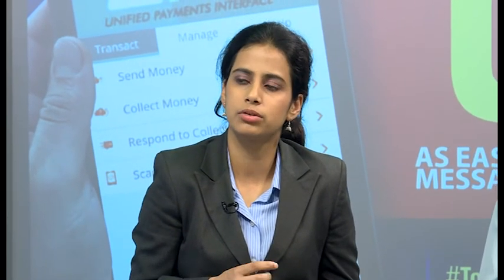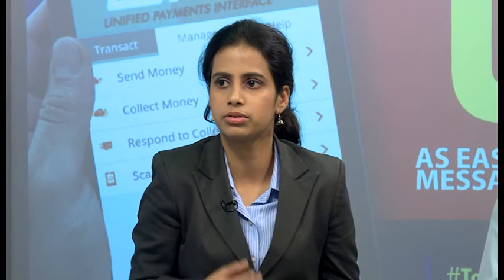Digital India: How to do secure online banking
Access your bank website only by typing the URL in the address bar of your browser. Be aware of downloading any malicious application from mobile application stores (Google Playstore, Apple App Store, Blackberry App World, Ovi Store, Windows Marketplace etc) that are offering Online Banking. Kindly check their authenticity before downloading, by contacting your Bank.
Do not click on any links in any e-mail message to access the site.
SBI or any of its representative never sends you email/SMS or calls you over phone to get your personal information, password or one time SMS (high security) password. Any such e-mail/SMS or phone call is an attempt to fraudulently withdraw money from your account through Internet Banking. Never respond to such email/SMS or phone call.

Please lock your user access immediately, if you have accidentally revealed your credentials.

Do not be lured if you receive an e-mail/SMS/phone call promising reward for providing your personal information or for updating your account details in the bank site.

Having the following will improve your internet security:
1. Newer version of Operating System with latest security patches.
2. Latest version of Browsers (IE 7.0 and above , Mozilla Firefox 3.1 and above, Opera 9.5 and above, Safari 3.5 and above, Google chrome,etc.)
3. Firewall is enabled.
4. Antivirus signatures applied
5. Scan your computer regularly with Antivirus to ensure that the system is Virus/Trojan free.
6. Change your Internet Banking password at periodical intervals.
7. Always check the last log-in date and time in the post login page.
8. Avoid accessing Internet banking accounts from cyber cafes or shared PCs.
9. After you have logged in, you will not be asked to provide your username and login password again. Also, you will not be asked to provide your CREDIT or DEBIT CARD details while using internet banking.

If you get a message (such as through a pop-up) asking for such information, please do not provide this information no matter how 'genuine' the page appears to be. Such pop-ups are most likely the result of malwares infecting your computer. Please take immediate steps to disinfect your device.